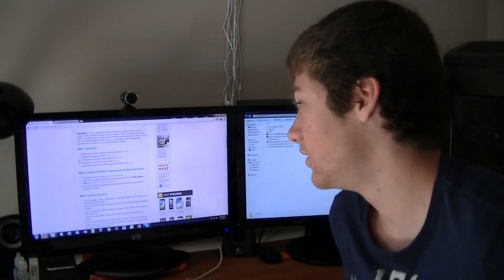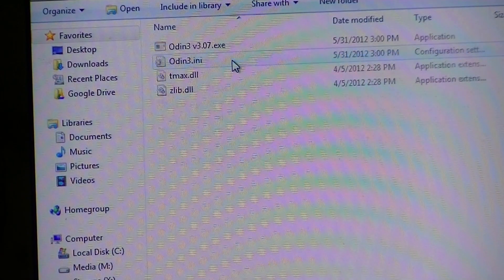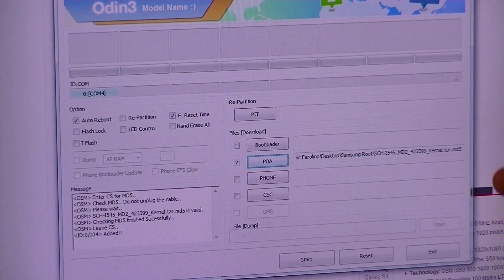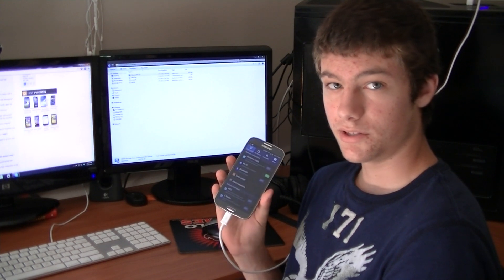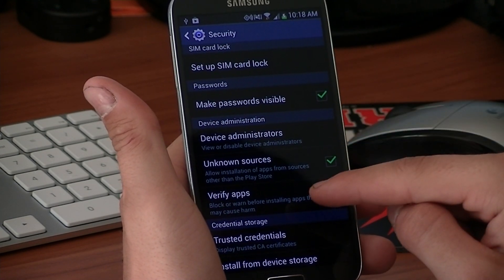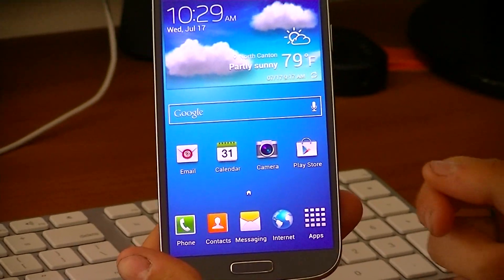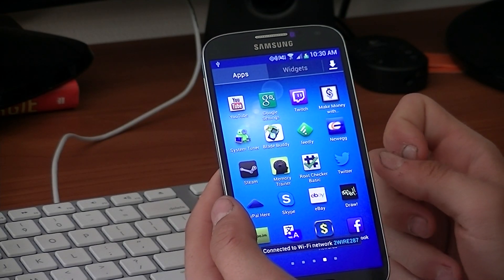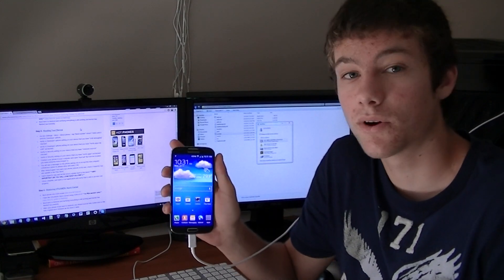How To Root Verizon Samsung Galaxy S4